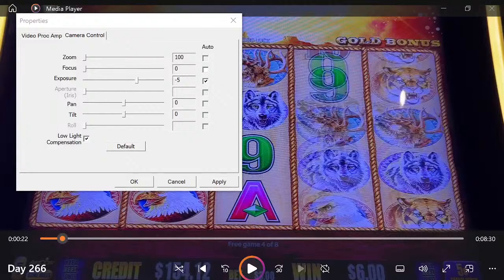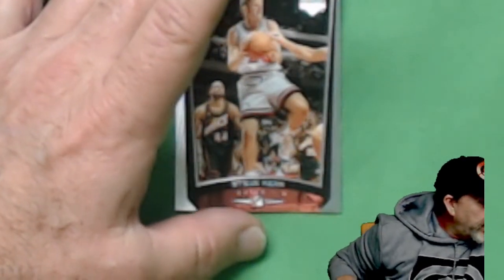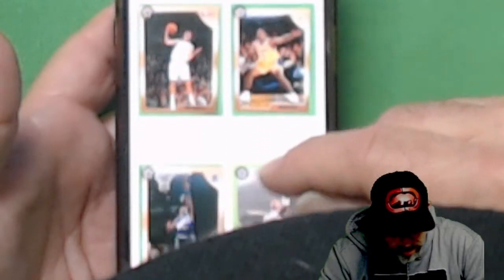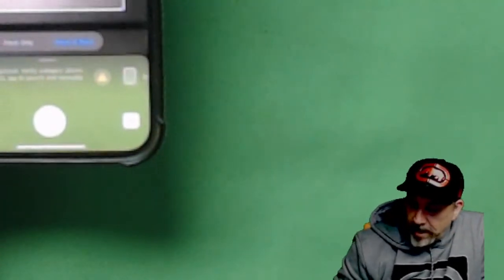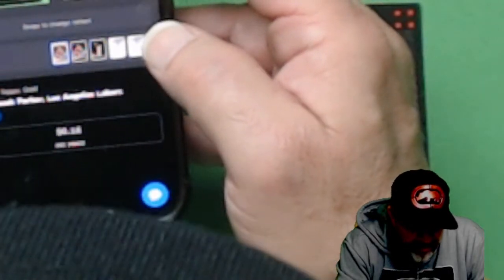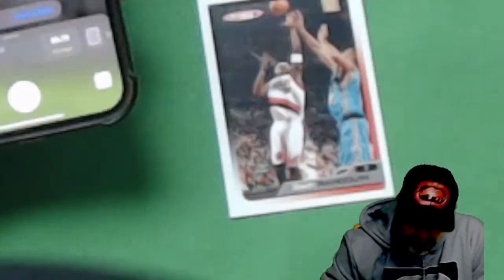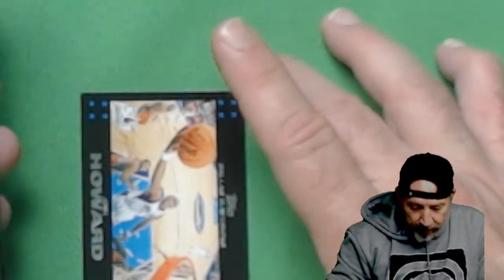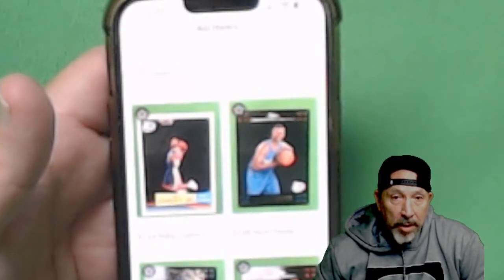Let's Try CollX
We Are Try Out Two Different App Today PRISM Live Studio And CollX